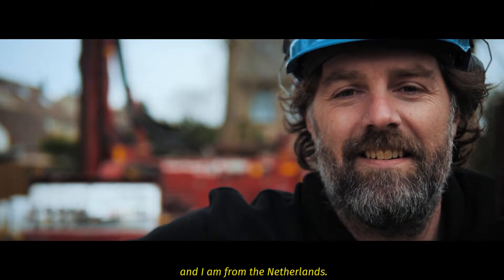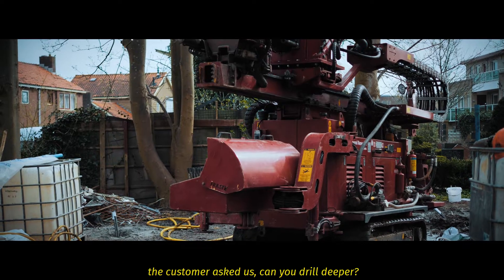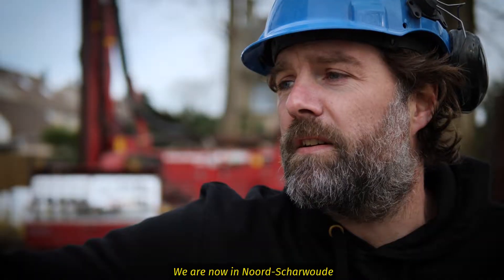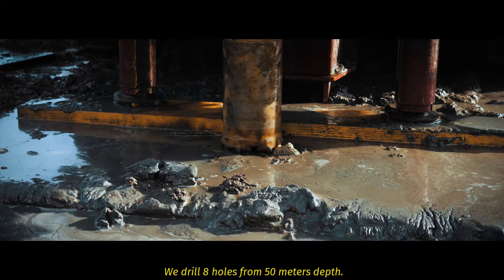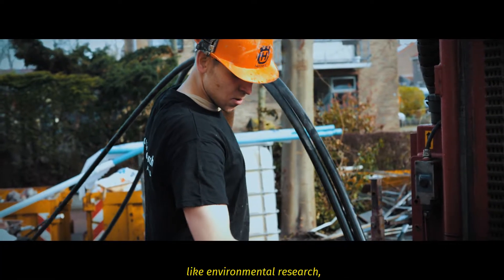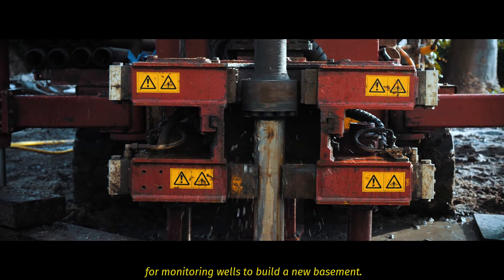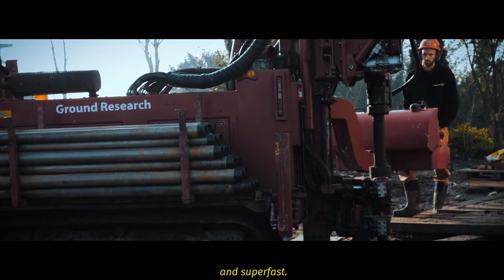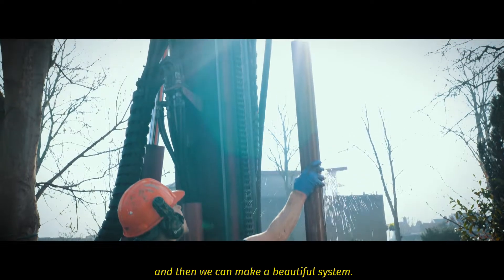'Sonic drilling is compact, really strong and superfast' | Royal Eijkelkamp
Ground Research, a Dutch drilling company, has used sonic for a long time. Why? Director Pim Groot talks about it in this video.